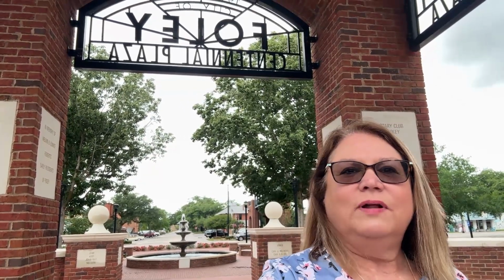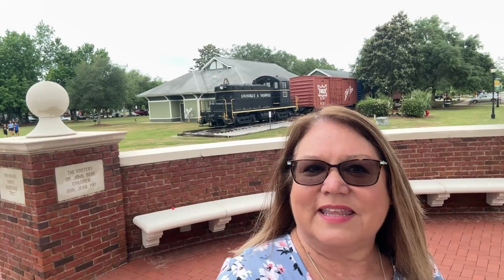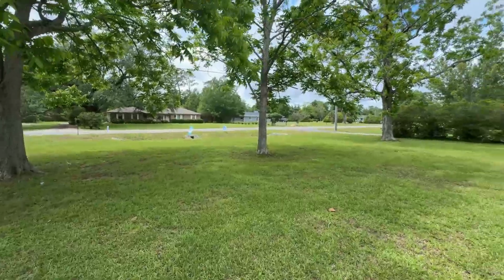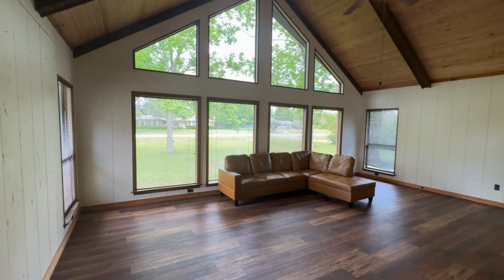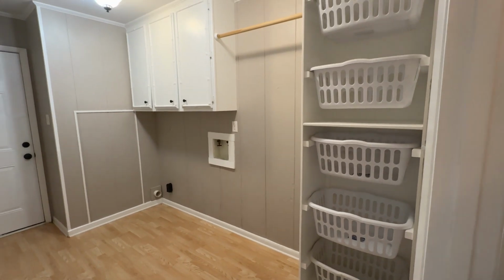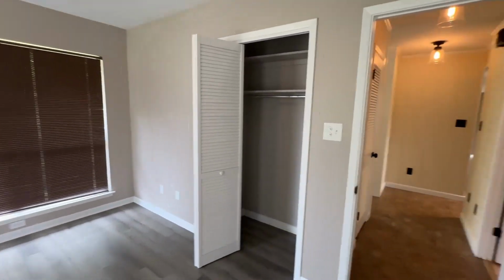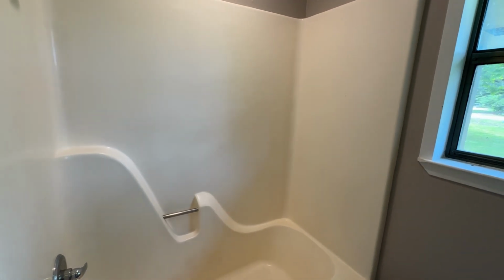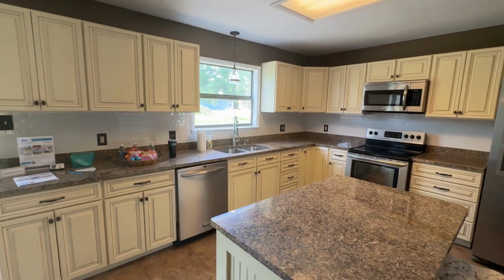Life on North Pine: A Slice of Foley Alabama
Today we will be taking a look at a home for sale in Foley Alabama.  Located just 13 miles from the beach and conveniently close to local amenities, this property offers both tranquility and accessibility.  This charming home features a desirable split floor plan with three bedrooms and two baths. The expansive living room has vaulted ceilings adorned with wood beams and a grand brick fireplace, creating an inviting atmosphere. The kitchen includes stainless steel appliances, granite countertops, breakfast bar, open to dining room area.  Custom shelving in the closets and laundry room maximizes storage efficiency.  This home has a spacious backyard boosting a garage with power, water, and covered parking.  This would make a great place to store your toys or work on your hobbies.

Foley is located on Hwy 59 known as the Gateway to the beaches.  Foley is the last city you will travel through before reaching the beach towns of Gulf Shores and Orange Beach. The city still has been able to hold on to its historical charm, even though the city has seen a large growth rate in the past few years.  Foley has so much to offer from concerts in the park, dining in a historical hotel, shopping at the outlet mall, multiple sports complexes to a theme park.
Chapters
00:00 Introduction
01:18 Take a look of downtown Foley.
01:48 Who we are and how to contact us.
02:25 More footage of Foley Alabama.
02:57 Home tour begins now.
03:25 Beautiful wood ceiling feature.
04:32 Custom laundry storage.
05:10 Primary bedroom with multiple closets.
06:04 Take a look at the kitchen with dining area.  Which leads out to back patio.
06:48 Bonus loft open to living room.
07:25 Split bedroom plan with 2nd and 3rd bedroom have 2 closets each.
08:16 Lets take a look at the back yard and shop.
08:51 Outro Look for our video on the City of Foley.
We can help you navigate the Coastal Alabama real estate market. Just give us a call☎, shoot us a text📝, send us an email📨, or schedule a Zoom call, and we'd love to help you make a smooth move to Coastal Alabama! 🚚🏖️🌅🏝️
🤔Thinking of Moving to Baldwin County, Alabama?
 Alabama Real Estate Licensed and Brokered by EXIT Navigator Realty
If this is your first time to this channel, and you want to know everything about Baldwin County and the surrounding areas, then subscribe ▶ and tap the bell🛎 for notifications, so you can be the first to know about the current market in Baldwin County, AL 😎🏝️